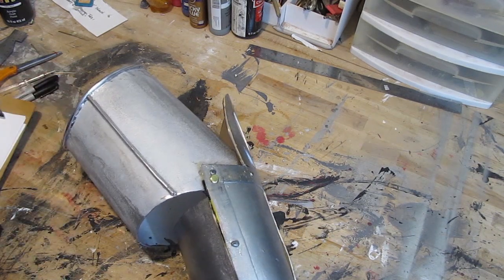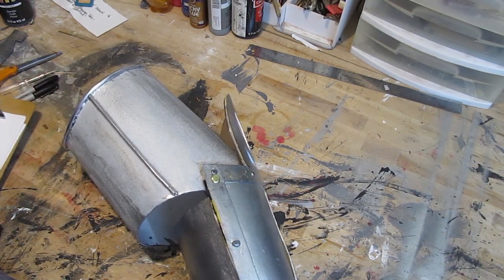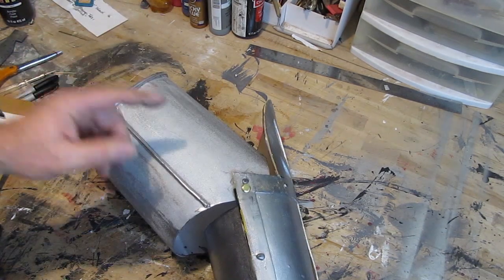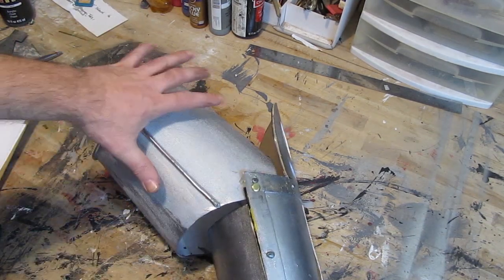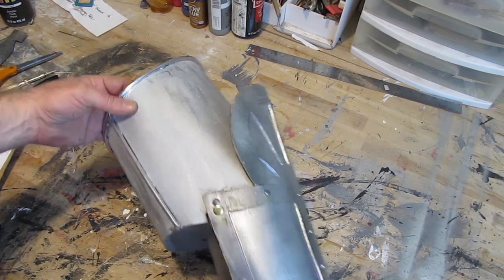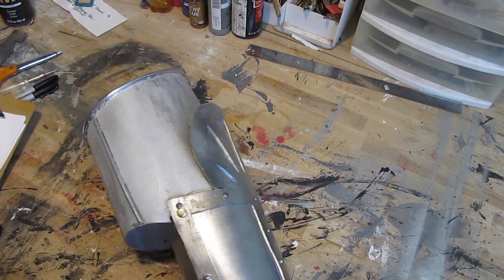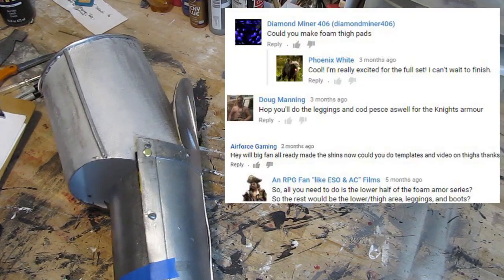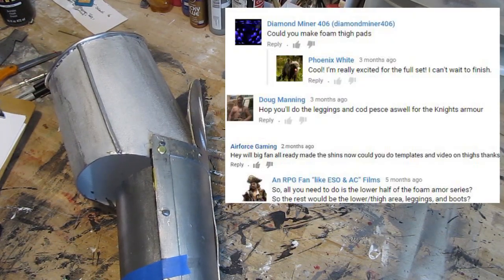Make Craft Foam Knights Thighs (Cuisses)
This is a tutorial on how to make foam armor cuisses which are the thighs in a suit of armor.  You just need a few supplies including some poster board and some craft foam. This is part of my foam armor knights set.

Want to make more foam armor?  I have the complete set of tutorials for all the armor right here in a playlist

About My Channel:
I have hundreds of videos covering all kinds of creative projects.

12x18” Foamies craft foam
Silver Paint

Earn a Certificate of Contribution
If you make this project send me a picture.
I will email you a signed certificate of contribution as a thanks.